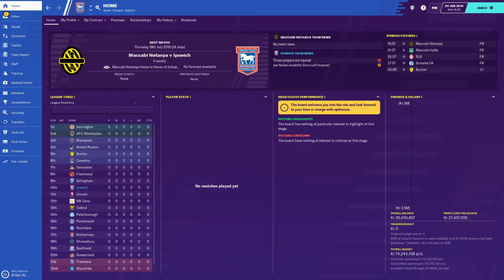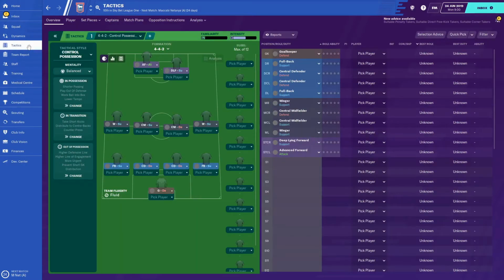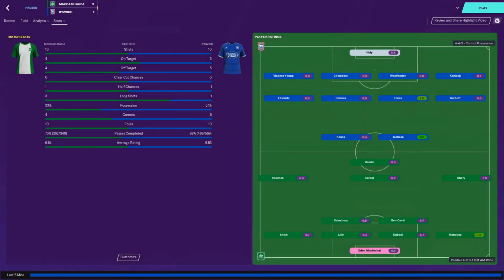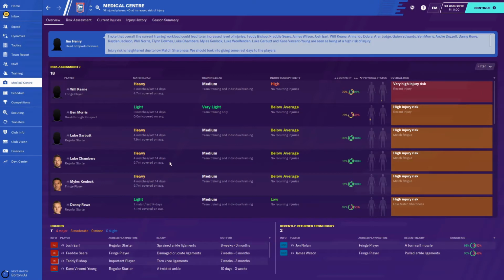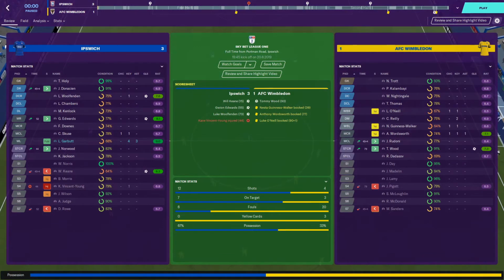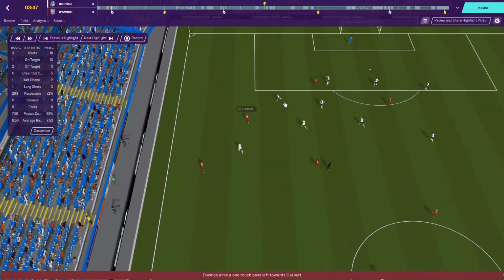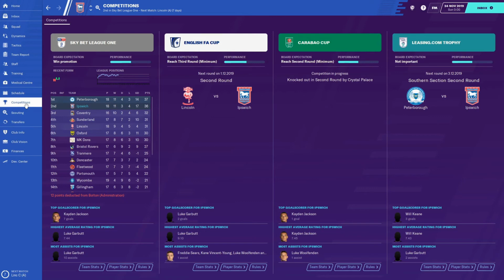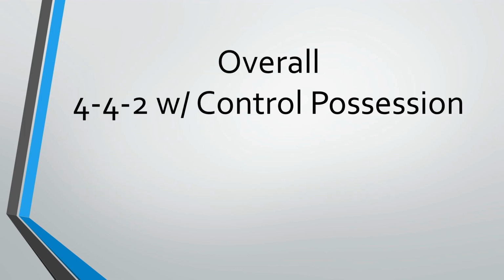FM20 Control Possession 442 Play style review- Ipswich town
A half season in depth review of the Control possession default playstyle for a 442 formation. Played with Ipswich town.